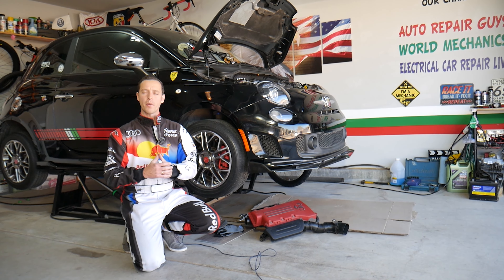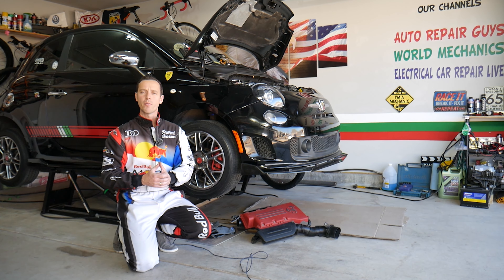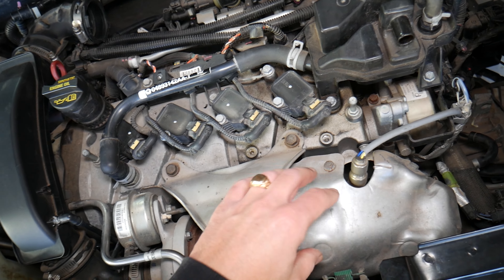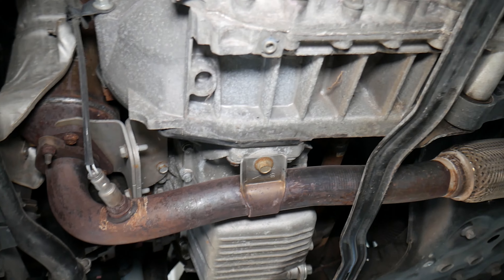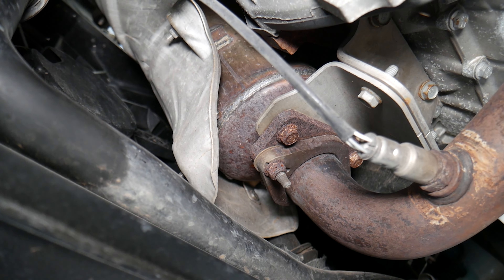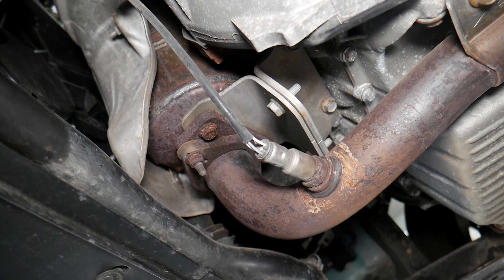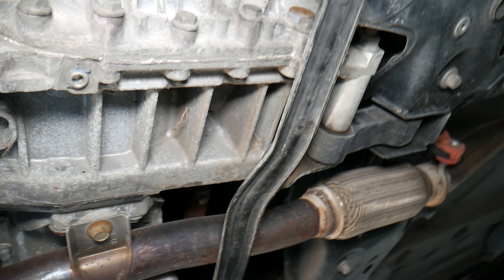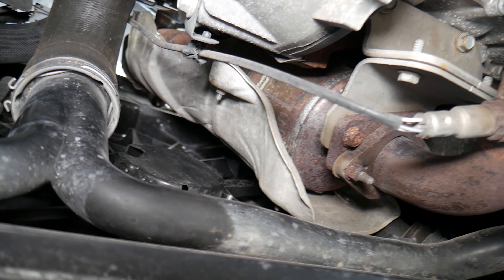SYMPTOMS OF BAD CATALYTIC CONVERTER FIAT ALFA ROMEO GRANDE PUNTO BRAVO DOBLO TIPO ALFA ROMEO 147 159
If you have Fiat or Alfa Romeo and you want to know the symptoms of bad catalytic converter on Fiat or Alfa Romeo we will explain the top symptoms of bad catalytic converter on Fiat or Alfa Romeo. We demonstrated on a Fiat the symptoms of bad catalytic converter on Fiat and Alfa Romeo because Fiat and Alfa Romeo share their platforms. Hopefully the video will be helpful to any of you that have a Fiat or Alfa Romeo and want to know the symptoms of bad catalytic converter. This video may be helpful on: